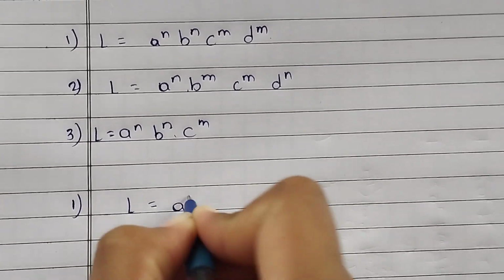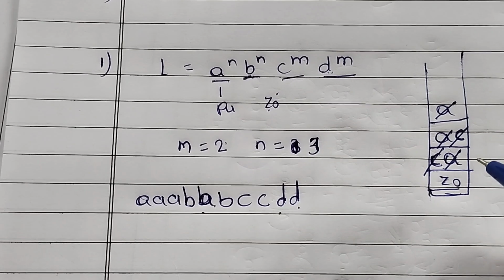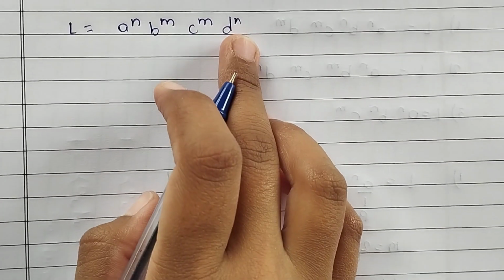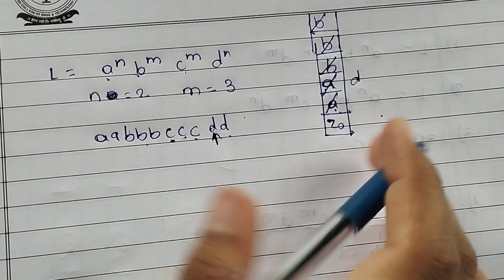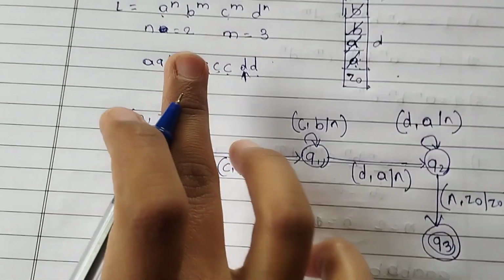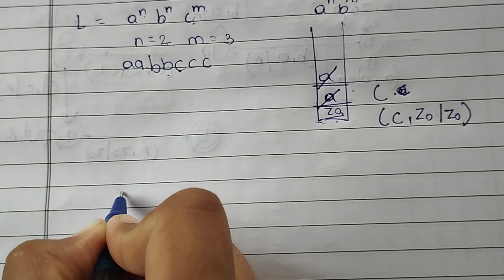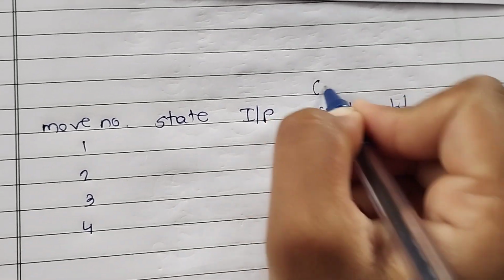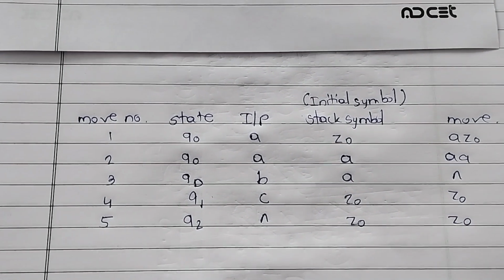Draw PDA for a^n b^n c^m d^m , a^n b^m c^m d^n, a^n b^n c^m||Learn pda a^nb^nc^md^m , a^nb^mc^md^n